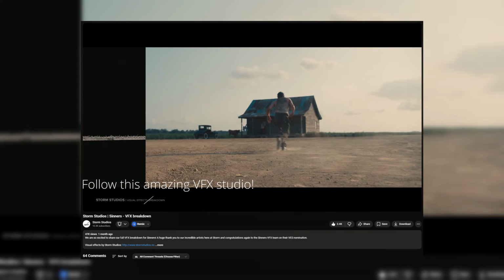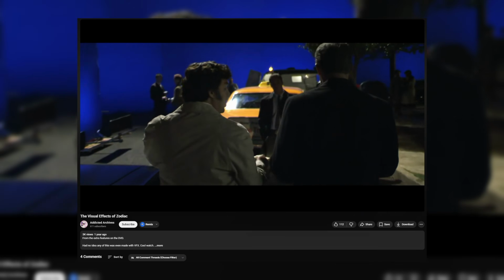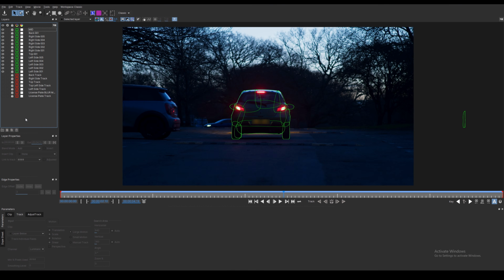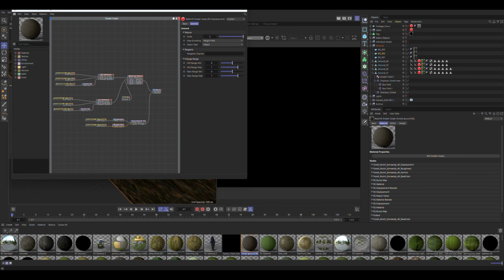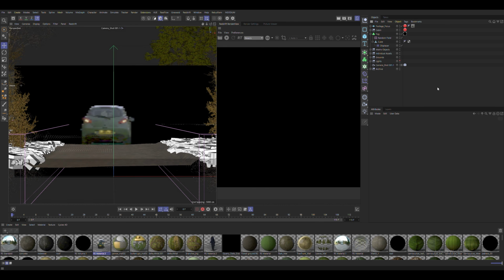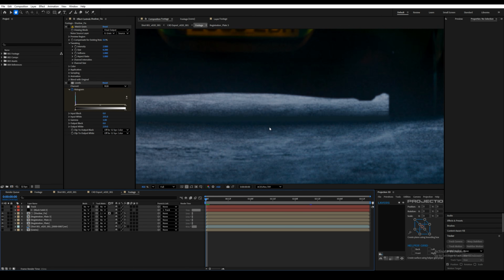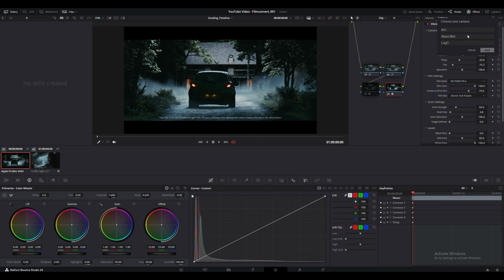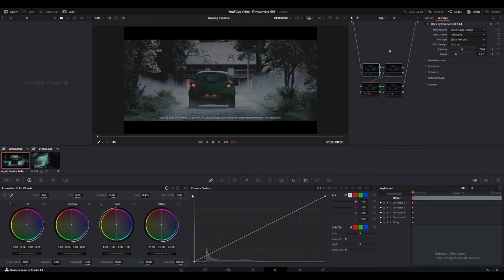How I SAVED this shot in POST-PRODUCTION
In this video, I use set extension Visual Effects to create a completely different and cinematic shot from the original live action plate. I used After Effects and Cinema 4D with the Redshift render engine.

TIMESTAMPS:
00:00 - 00:42 Intro
00:42 - 00:47 Sponsorship segment
00:47 - 01:30 What is set extensions?
01:30 - 01:46 Why use set extensions
01:46 - 02:16 Patreon
02:16 - 04:05 Filming live-action plates
04:05 - 07:48 Creating 3D scene
07:48 - 08:06 Compositing
08:06 - 09:36 Fixing issues with 3D render
09:36 - 09:47 Exporting Arri Log-C (ACES)
09:47 - 11:42 Colour grading workflow (Davinci)
11:42 - 11:58 Final Results

No generative AI is used in this or any other video on this channel.